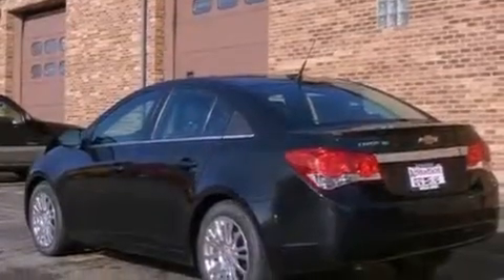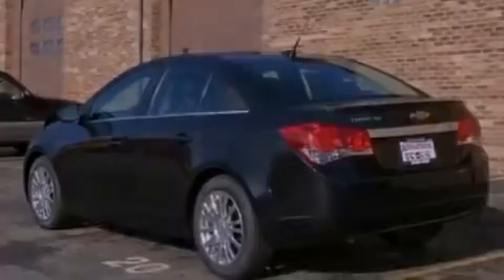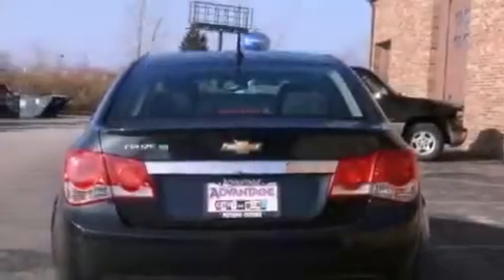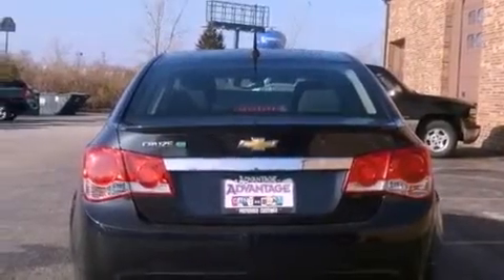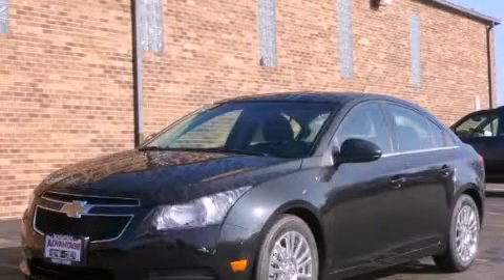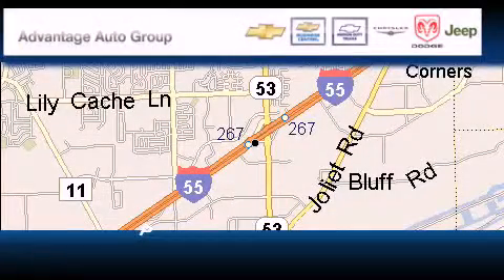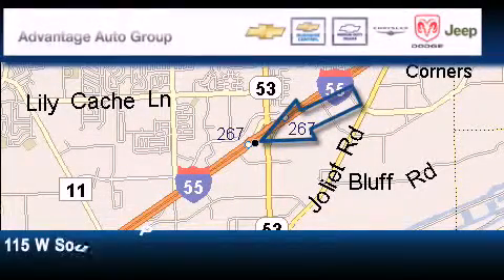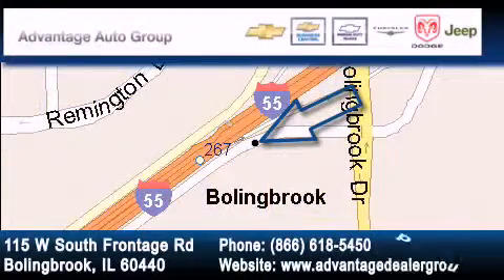2012 Chevrolet Cruze Bolingbrook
Year : 2012

 Make : Chevrolet

 Model : Cruze

 Trans . : Automatic

 Exterior : Black

 Miles : 3

 Interior : Black

 115 W South Frontage Rd.

 2012 Chevrolet Cruze Bolingbrook IL